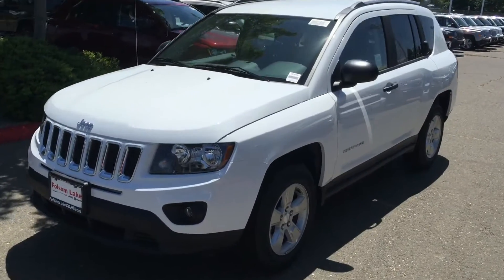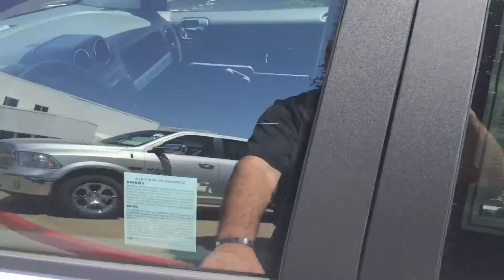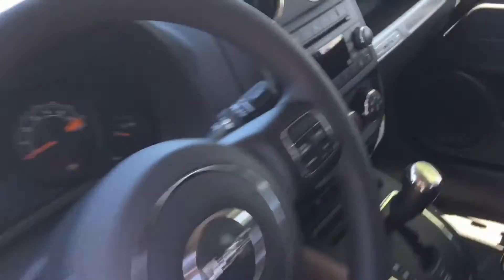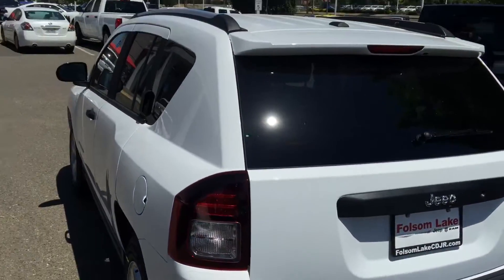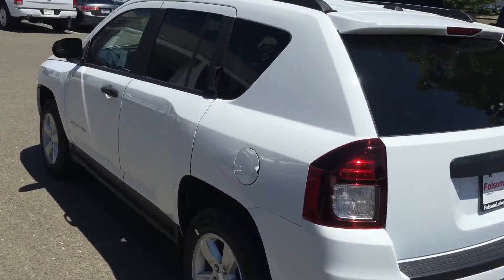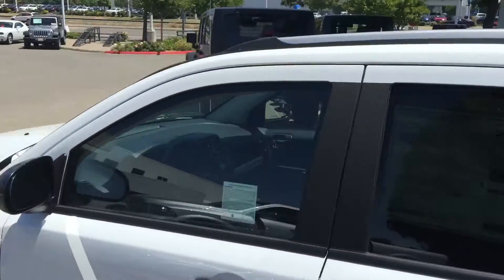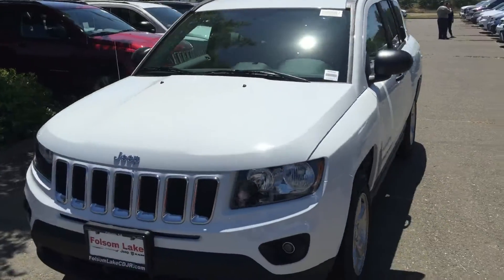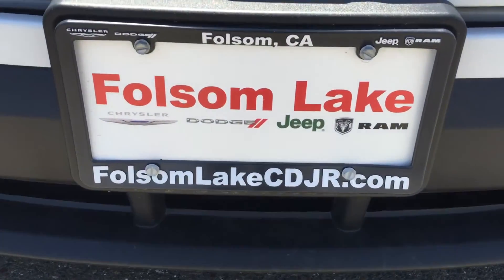2016 Jeep Compass FWD